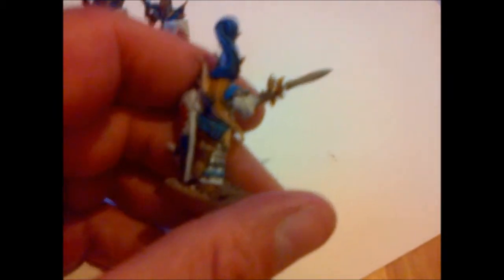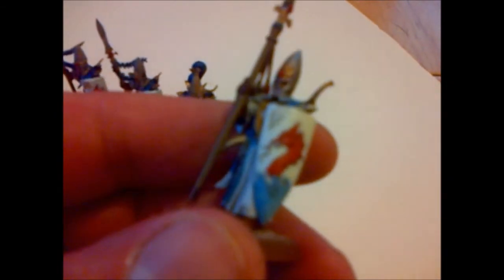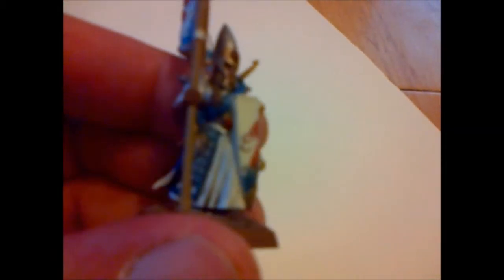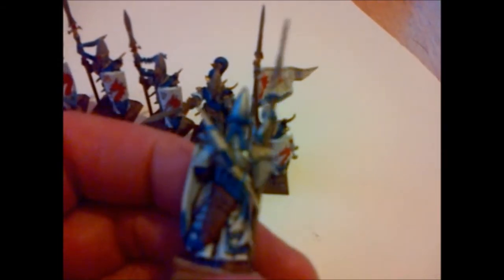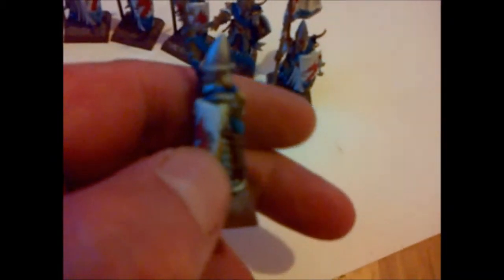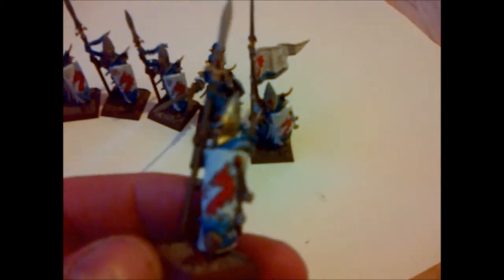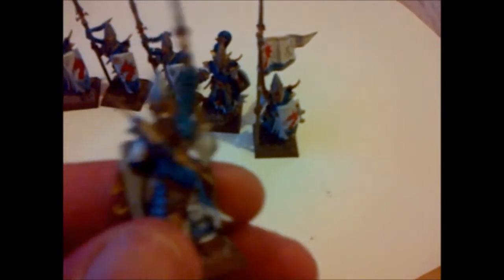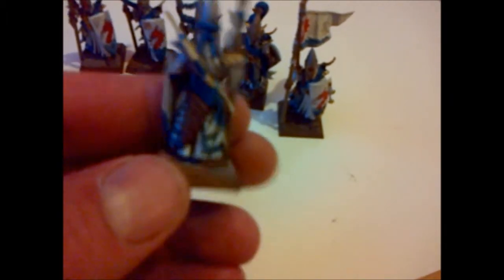JULYChallenge DAY 7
finished the Sea Guard to a table top standard when the challenge is done i will post pictures of them all :)thanks for everyone's support this week cheers guys :)